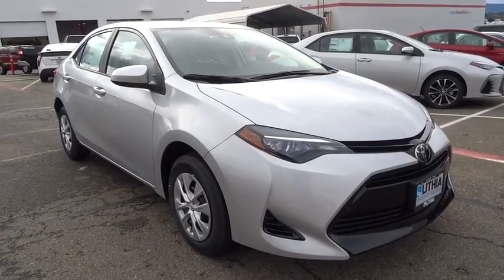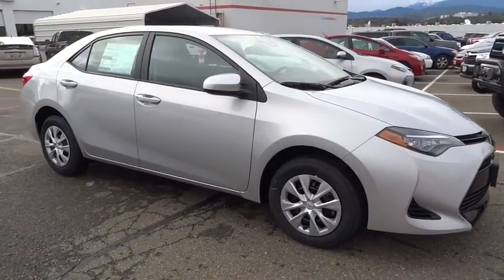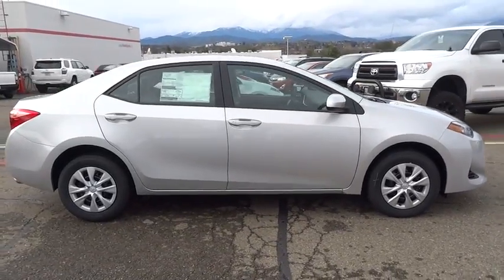2017 TOYOTA COROLLA Northern California, Redding, Sacramento, Red Bluff, Chico, CA HC833163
2017 TOYOTA COROLLA

250 E. Cypress Ave.

L trim, CLASSIC SILVER METALLIC exterior and STEEL GRAY interior. EPA 36 MPG Hwy/28 MPG City! Bluetooth, iPod/MP3 Input, Back-Up Camera. Warranty 5 yrs/60k Miles - Drivetrain Warranty; READ MORE!br /br /KEY FEATURES INCLUDEbr /Back-Up Camera, iPod/MP3 Input, Bluetooth MP3 Player, Remote Trunk Release, Child Safety Locks, Steering Wheel Controls, Electronic Stability Control, Bucket Seats, Brake Assist. Toyota L with CLASSIC SILVER METALLIC exterior and STEEL GRAY interior features a 4 Cylinder Engine with 132 HP at 6000 RPM*. br /br /EXPERTS RAVEbr /KBB.com's review says The 2017 Toyota Corolla may very well be the perfect first car, with its excellent standard safety equipment, low price and fuel-efficient drivetrain.. Great Gas Mileage: 36 MPG Hwy. br /br /MORE ABOUT USbr /Our commitment to treating you in a neighborly fashion extends from our inventories and auto repair service to our no-frills, easy-to-comprehend auto financing. This comes not only in the form of car loans and leasing service for drivers from Redding, Chico, Red Bluff and Shasta Lake, but a tenacious spirit dedicated to getting the flexible terms you deserve. Please feel free to explore our entire site and see all of the products, services, and pre-buy car research we have to offer. br /br /Horsepower calculations based on trim engine configuration. Fuel economy calculations based on original manufacturer data for trim engine configuration. Please confirm the accuracy of the included equipment by calling us prior to purchase. br /